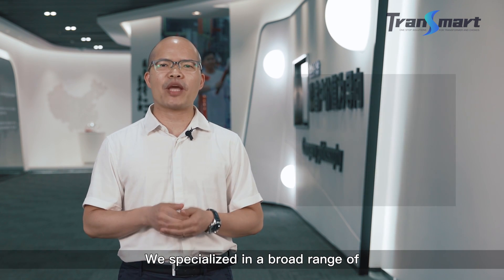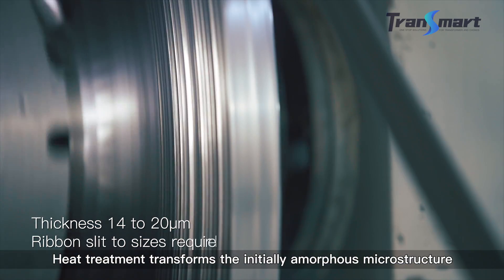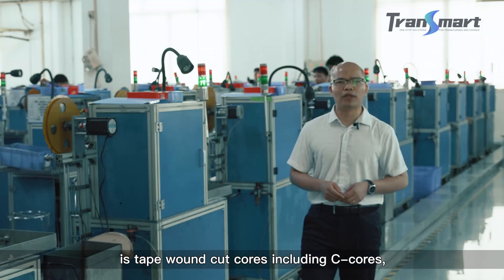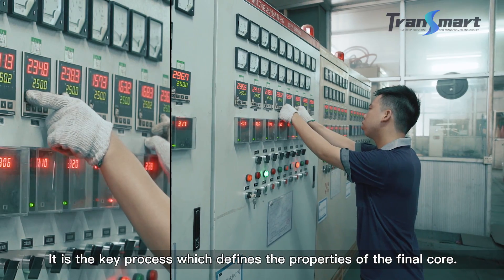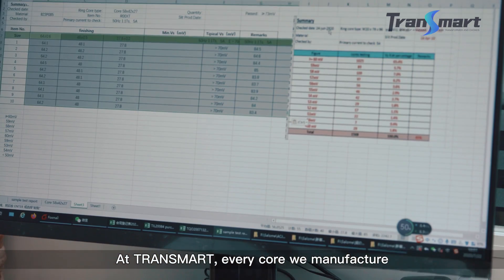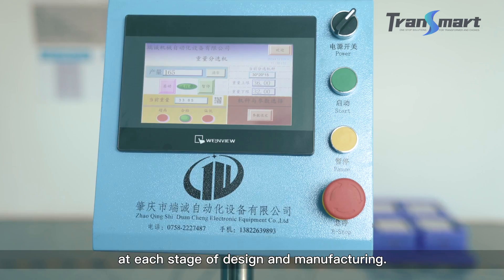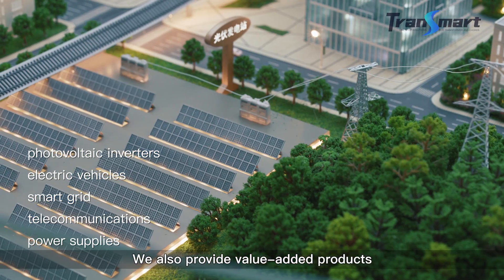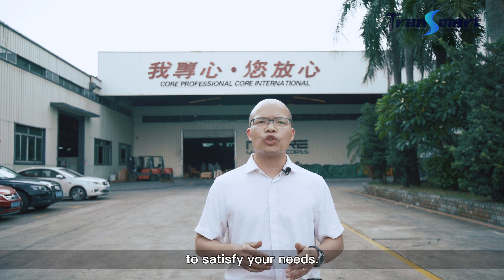Transmart Industrial丨A Professional Manufacturer of High Quality Transformer Cores and Chokes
Welcome to Transmart industrial limited, one of the leading magnetic cores and chokes manufacturers in China.

We are a group company located in Foshan China with two manufacturing plants, covering a production area more than 70,000 Square meters.  We specialized in a broad range of tape wound cores in Amorphous metal materials, Nanocrystalline alloys, Silicon electrical steels and Mu metal Nickel alloys, for a wide variety applications including solar inverters, new energy vehicles, instrument transformers, current sensors, common mode chokes, power supplies transformers. We also manufacture high-performance components using our high quality cores made in-house.

One of the key factors to the success of TRANSMART is focusing on basic raw materials research and development.  Our ability to tailor the composition and specific heat treatments according to our know-how enables us to design alloys with unique properties for specific customer needs.
Transmart is one of the few companies worldwide that have mastered the rapid solidification process where alloys are being produced as a thin strip to its final thickness of typically 16 to 30 μm.

We tightly control all aspects of our processes. We do our own slitting. we are controlling our products from beginning to end with quality in mind.

The alloy ribbons of large coils are cut to the required sizes using specially developed precision coil slitting machines.

The small cores are wound into toroidals with fully automatic winding machines, while the big cores are wound by semi-automatic winding machines. There are 70 fully automatic winding stations and 30 semi-automatic winding machines at Transmart, with a capacity of winding 100K units per day.

The heat treatment or annealing process represents the cornerstone of the know-how acquired by Transmart. It is the key process which defines the properties of the final core.  Some cores need magnetic field heat treatment in order to achieve the values designed.  The annealing temperature is 500- 600 °C and the cycle time is longer than 10 hours.  Throughout the process fully automated oven controllers provide real time monitoring of temperature, atmosphere and cycle time.

One of the main products at Transmart is tape wound cut cores including C-cores, E-cores, gap cores, split cores and customized cut cores. Both our plants have 60 high precision cutting machines, with capacity of 500,000 pieces per month, being one of the largest cut core manufacturers in China.

Following the annealing process, the cores are being encapsulated or coated to provide optimum protection against mechanic stress.  Custom designed fully encapsulation lines shorten the manufacturing time. Cores can be encapsulated in plastic case, metal case, and insulation materials.

At TRANSMART, every core we manufacture is made to our customer’s exact specification, our engineering system generates customized designs according to electrical, mechanical and operating requirements.  We are certified according to ISO9001, 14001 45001 and IATF16949. We built state-of-the-art manufacturing facility for automotive products. Our commitment to quality can be seen at each stage of design and manufacturing. The fully automatic production ensures the high quality consistency and transparency. The cores are used in new energy vehicle electronic parts.

We definitely see ourselves as the service provider. We also provide application solutions and value-added products to our customers.  Our highly skilled operators produce common mode chokes, reactors and transformers of both high and low frequency components for applications in photovoltaic inverters, electric vehicles, smart grid, telecommunications, power supplies and more.

Thank you for visiting Transmart Industrial. I hope you are convinced that our technical and manufacturing capabilities can scale to meet your magnetic component needs .Whether your project calls for customization small quantities or large scale production, in need of magnetic cores or components, we have the expertise and state-of-the-art equipment to satisfy your needs.

Transmart core, one stop solutions for magnetic cores and transformers.